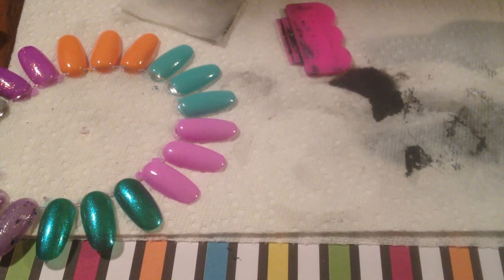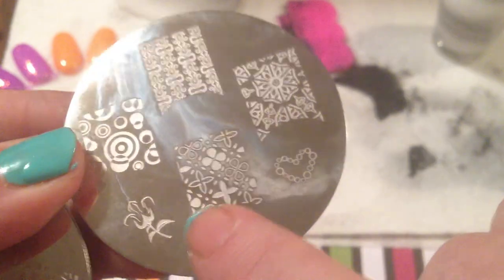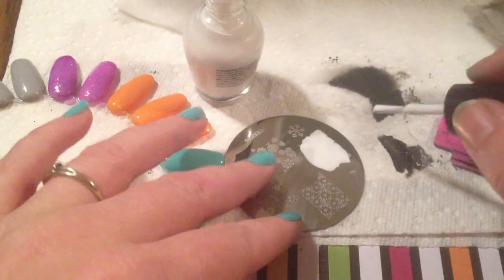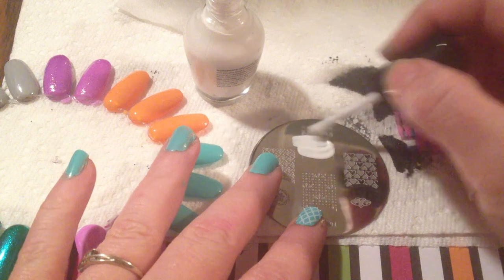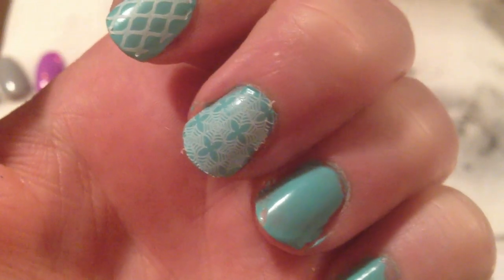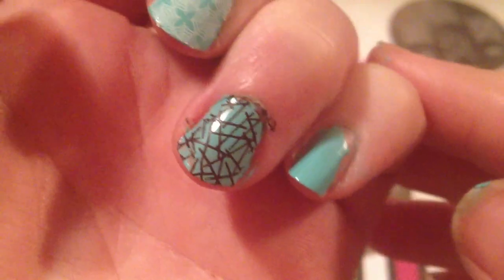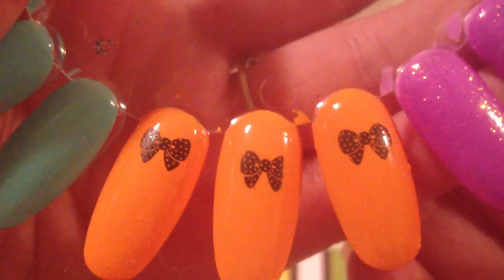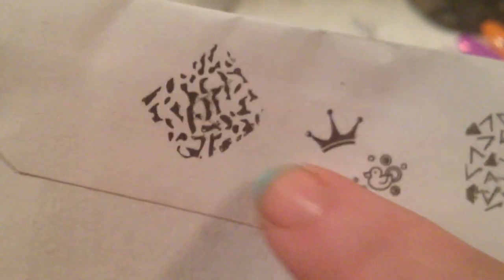pueen stamping plate and salon express review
Here is my review for pueen plates and salon express special polish.